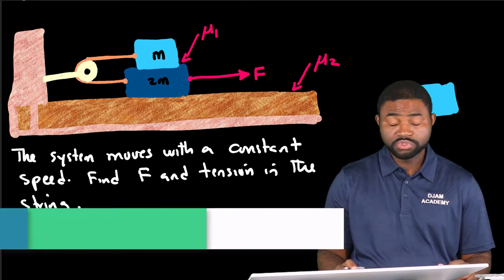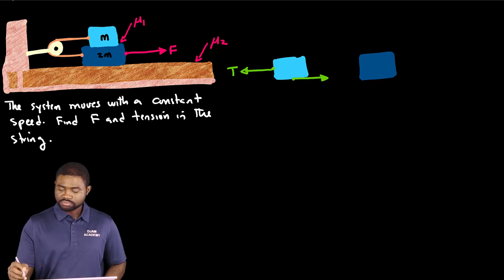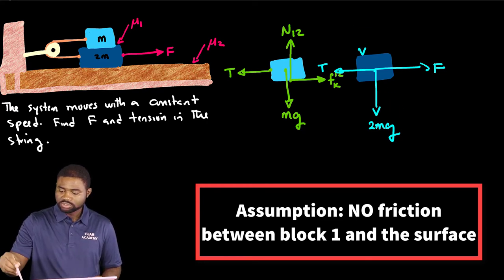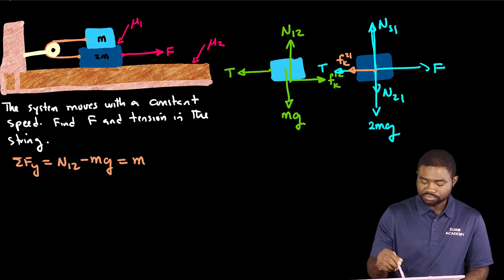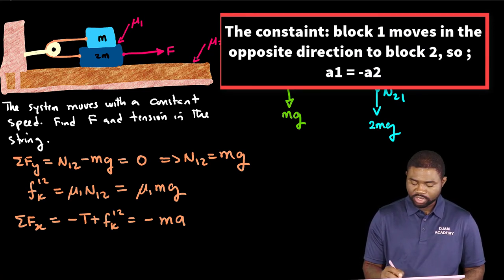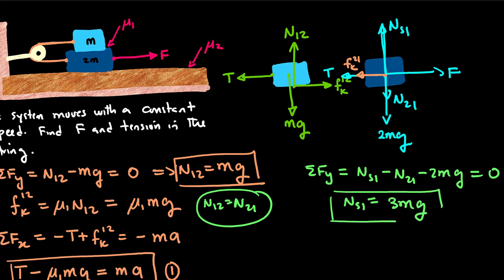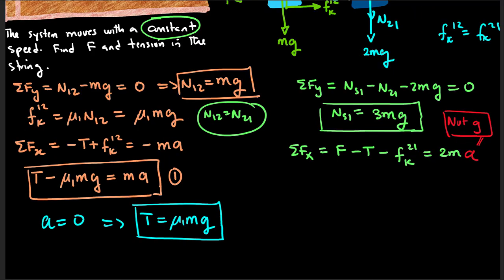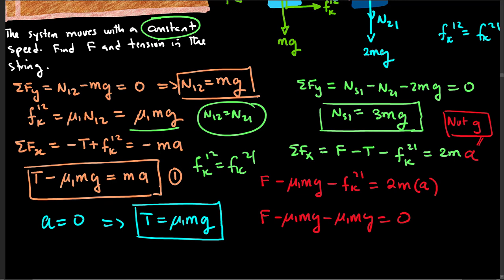Two blocks sliding on each other connected by a tout string over a pulley